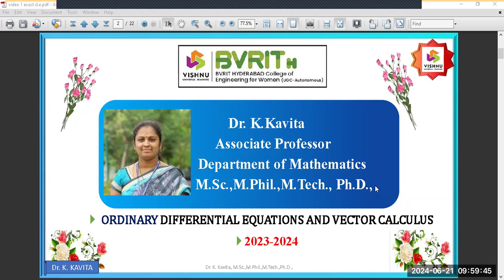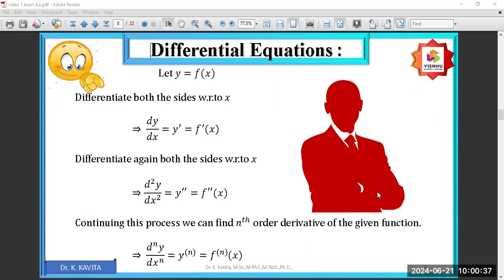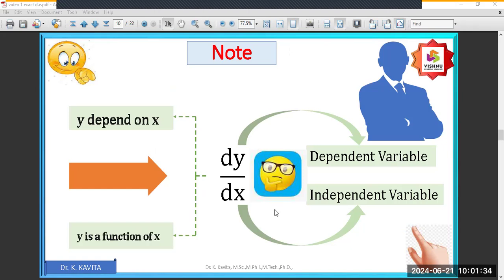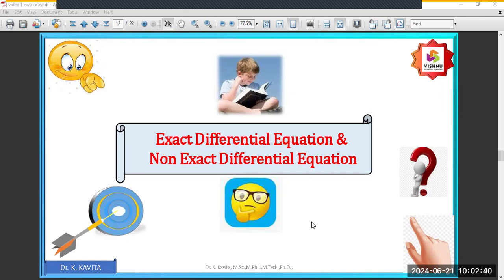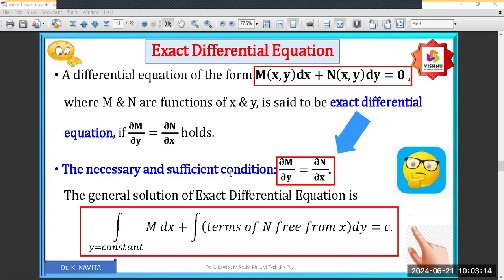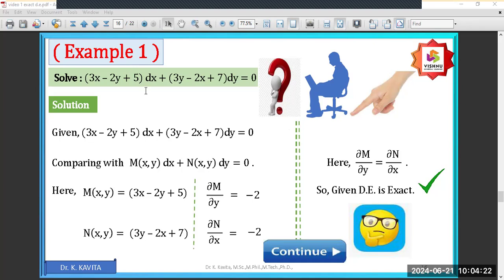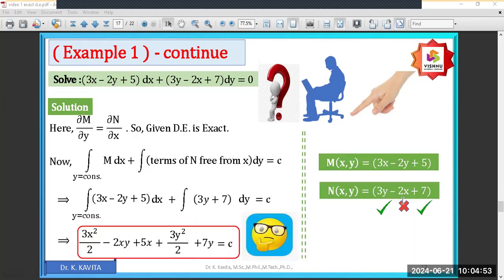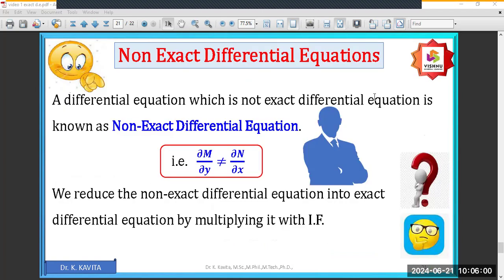4.ODE - Exact Differential Equations PART -1